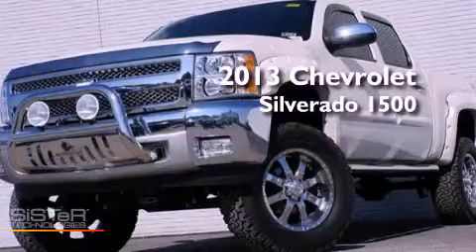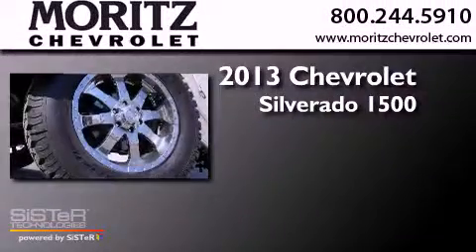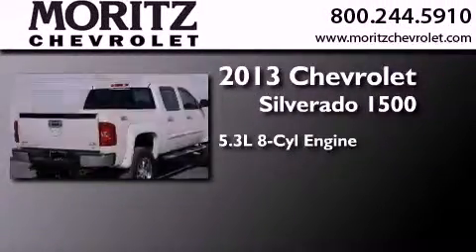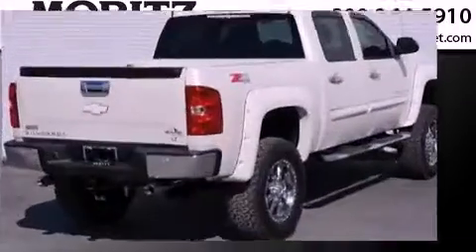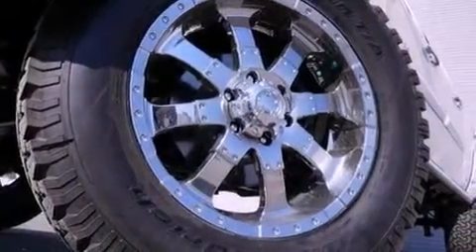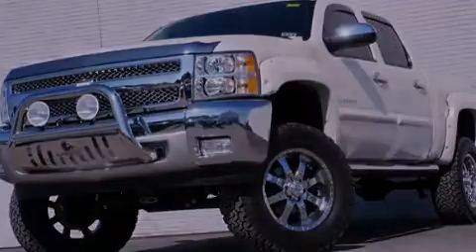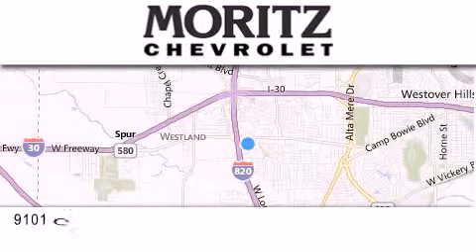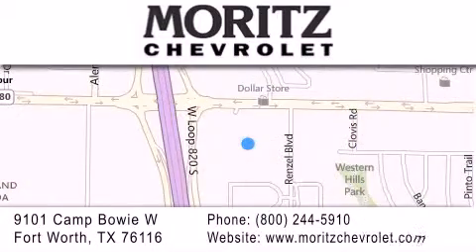2013 Chevrolet Silverado 1500 Ft. Worth TX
Year : 2013
 Make : Chevrolet
 Model : Silverado 1500
 Engine : Gas/Ethanol V8 5.3L/323
 Trans . : Automatic
 Exterior : White Diamond Tricoat

 Interior : Ebony
 Stock : 238023